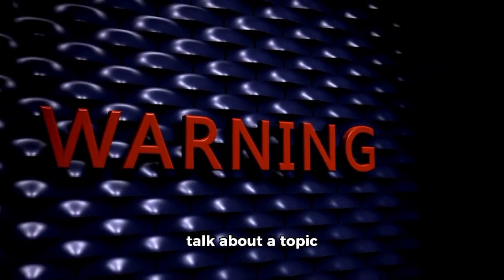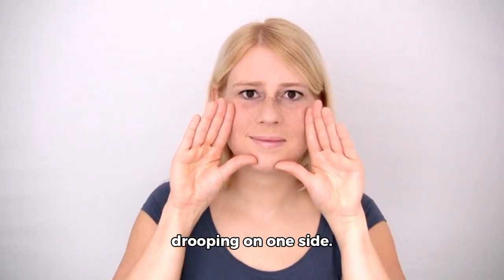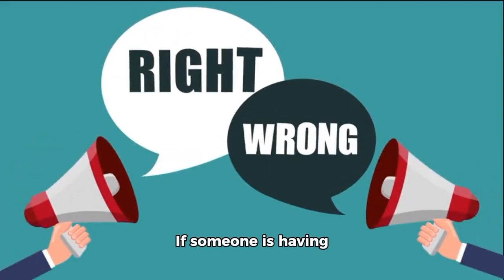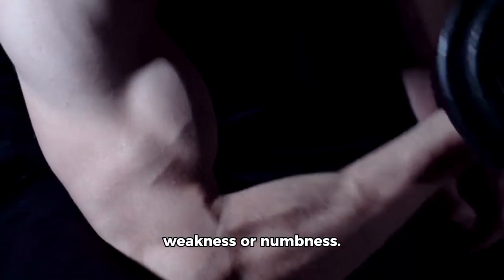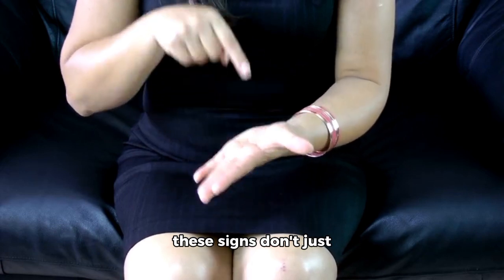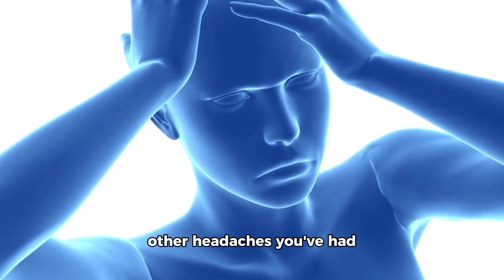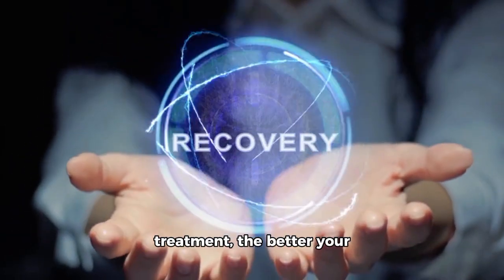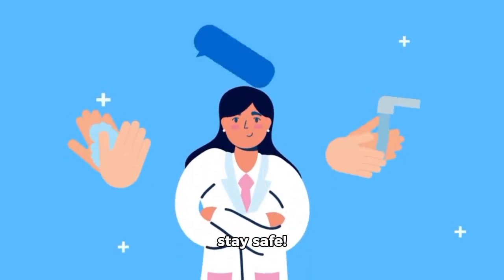How to identify the warning signs of a stroke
WARNING SIGNS of a STROKE...